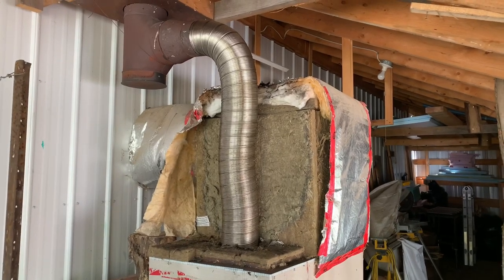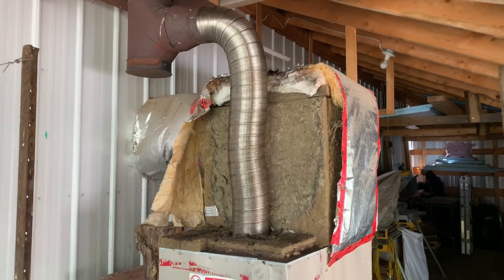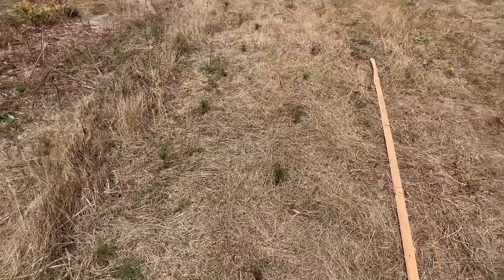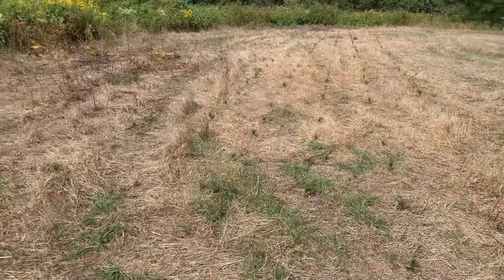Planting the Red Pines for Winter Sept 6, 2020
We were finally able to get to planting the Red Pines for the winter.
We have been working really hard at clearing the property but we knew that we wouldn't be able to plant them this year due to the fact that we still need to get rid of the branches and stumps.
We will be moving them in approx 1 year around the first weekend of September 2021.
I think these trees planted here look amazing and can't wait to see what they look like in a year from now.
0:00 Intro
0:12 Plans
7:00 Closing remarks
7:54 Outro

9 inch Chainsaw Tooth Brush Blade

Books
Learn to Timber Frame

Tools
Swanson Tool SO107 12-Inch Speed Square